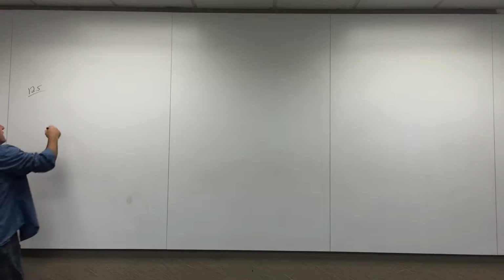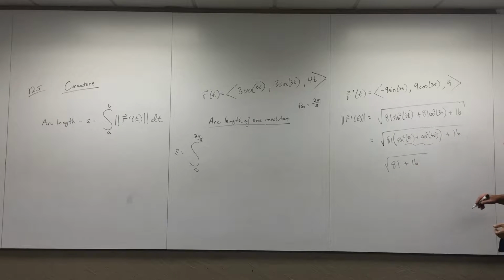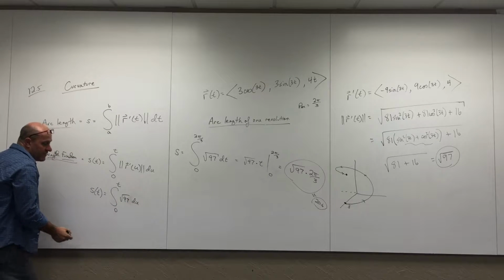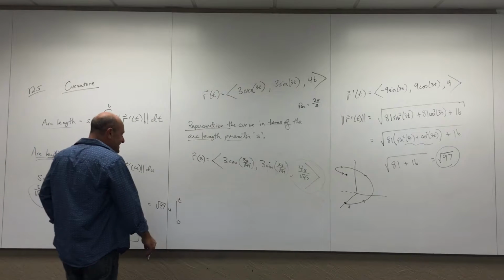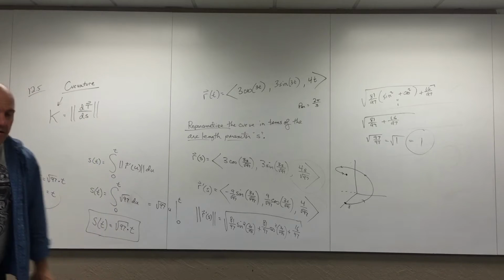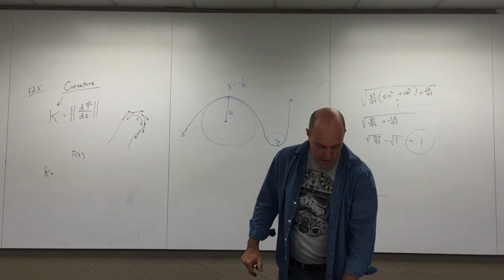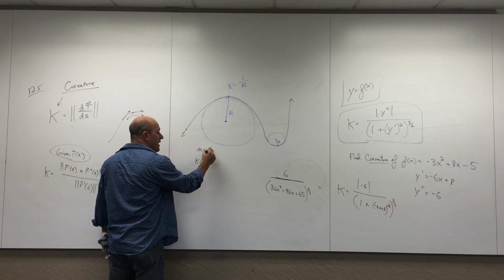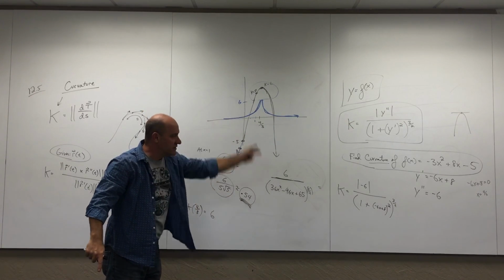Calculus 3 Ch 12.5 Arc length, Curvature